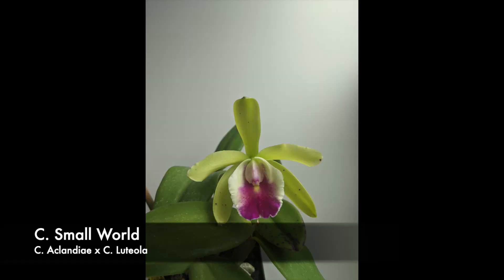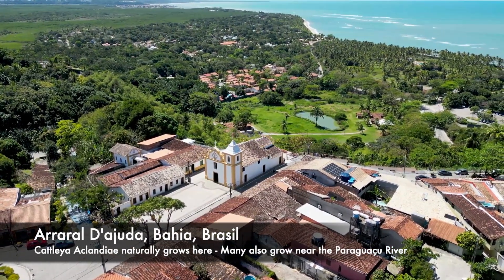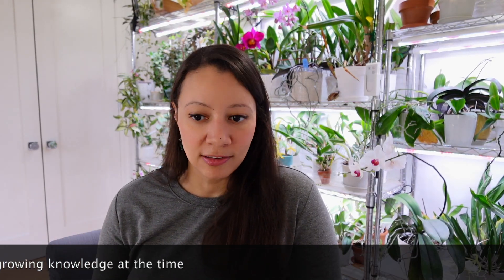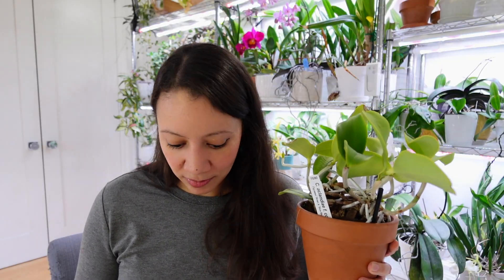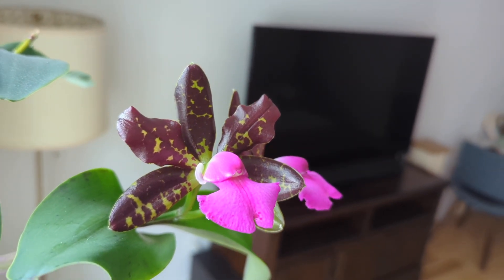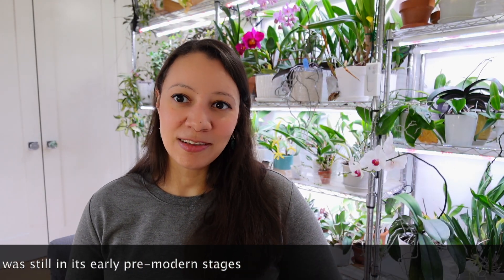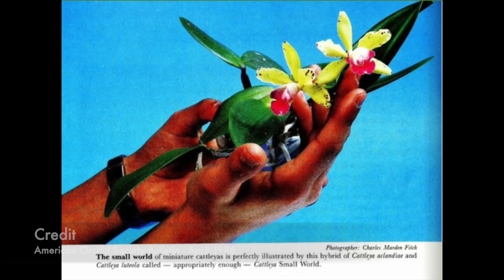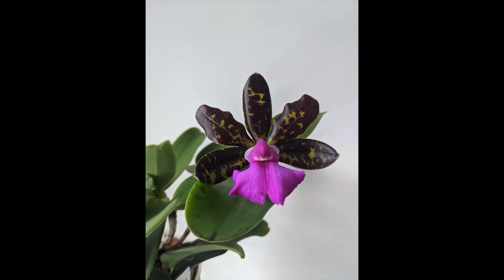The Species That Shaped Modern Orchids | Cattleya Aclandiae (Part 1)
00:00 Intro
0:37 Cattleya aclandiae wasn’t a typical Cattleya
1:46 History of Cattleya aclandiae
3:06 Two ecological zones: coastal & inland
4:41 Care & blooming behavior (in situ vs cultivation)
6:49 C. aclandiae genetics — spotting & substance
7:40 Natural hybrids in the wild: C. Fascelis (C. bicolor × C. aclandiae)
8:58 C. aclandiae hybrids (overview)
10:17 Cattleya Princesse Clementine (C. aclandiae × C. dowiana)
11:17 Cattleya Brabantiae (C. aclandiae × C. loddigesii)
12:20 Cattleya Little Leopard (C. aclandiae × C. amethystoglossa) — originated by R. Redlinger
13:21 Cattleya Small World (C. aclandiae × C. luteola)
14:03 Cattleya Jungle Eyes (C. aclandiae x C. Jungle Elf)
14:20 Brassocattleya Hippodamia (C. aclandiae × Brassavola nodosa)
14:52 Recap & outro

Cattleya aclandiae may be small, but its impact on orchid history is enormous. In this documentary-style video, we explore the origin of this remarkable Brazilian species, its unusual ecology, and how its bold spotting reshaped modern cattleya breeding.

We’ll look at where C. aclandiae grows in the wild, why early growers struggled with it, and how its genetics carried forward into some of the most iconic spotted and miniature cattleyas ever created, including Princesse Clementine, Little Leopard, and Small World.

This video is Part 1 of my Species That Shaped Modern Orchids series.

Topics covered:
– Why C. aclandiae didn’t resemble early “classic” cattleyas
– Coastal vs inland populations in Bahia, Brazil
– Blooming behavior in habitat vs cultivation
– The genetics behind its legendary spotting
– Natural hybrids in the wild
– Historic and modern hybrids influenced by C. aclandiae

Image & archival credits:
American Orchid Society Bulletin (various issues)
Historical botanical illustrations (Public Domain)
Used for educational and historical commentary

If you enjoy orchid history and education, I highly recommend supporting the American Orchid Society and the work they do to preserve orchid knowledge.

🌿 My private Discord community
📄 Monthly orchid care guides
💬 Priority Q&A threads
🎥 Behind-the-scenes & community-only updates

👉 Already a member?
(Once inside, go to verify-me to unlock your role!)

🌸 Grab Your Free Guide

Download my Free Orchid Care Guide for beginners & enthusiasts alike — covering watering, light, potting, and bloom care!